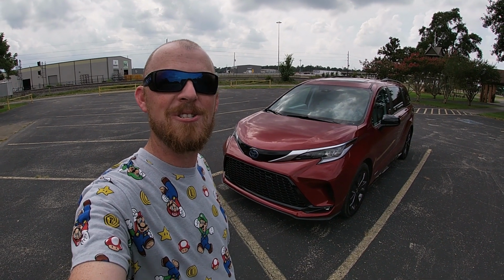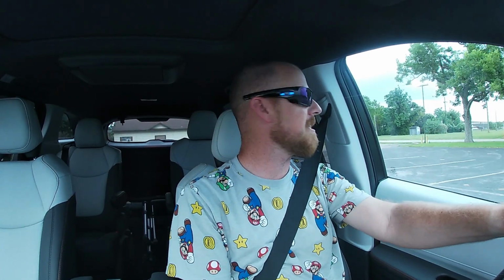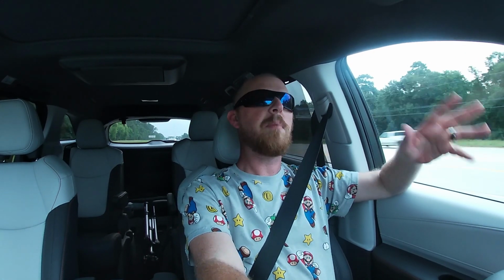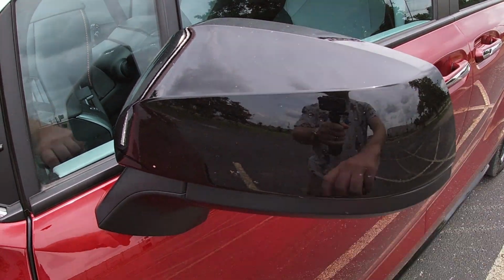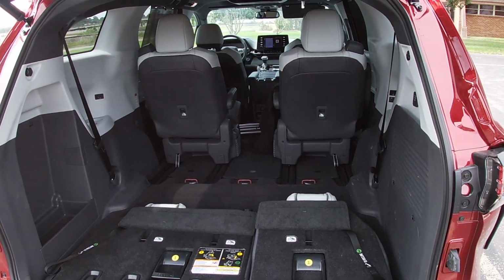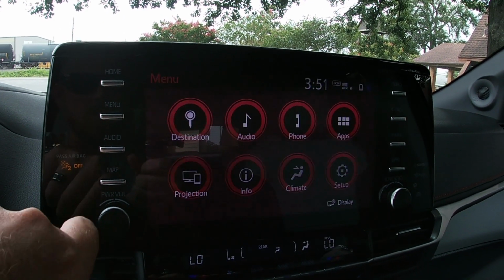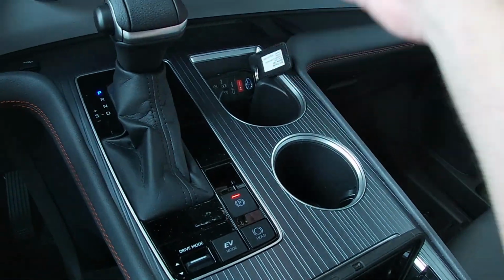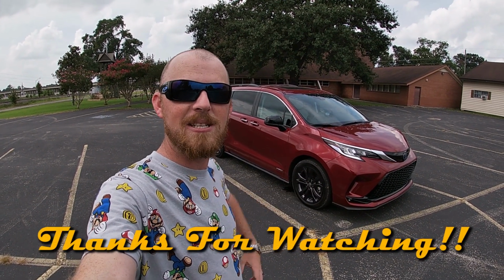2021 Toyota Sienna XSE Review || The All-New Hybrid Swagger Wagon Is Here!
If you're looking for the perfect vehicle to pack up the kids, the spouse and all your stuff for a getaway to Wally World, you're faced with really only 2 options. Either you can follow the crowd and buy into the bigger 3-Row SUV/ Crossover crews OR you can relive the nostalgia of the old days and get into one of the few remaining minivans/ MPVs currently circulating the market. As is no surprise, most often vote for the family SUV, but recently, manufacturers realize that not everyone wants to feel the same as everyone else and therefore are reaching back into the depths of their history to bring back some of their greatest hits. ToyotaUSA is one such company, having now put their modern spin on their long-time people carrier with the all-new 2021ToyotaSienna. However instead of a big thirsty V6 engine or maybe a puny 4-banger with not enough power to move out of it's own way, Toyota has gone in a more modern direction with a Hybrid-only fleet of vans for the masses. Even so, with SUVs and Crossovers coming to the world's roads in force, is there still room for a minivan/ MPV at all? Watch the full review of the ToyotaSiennaXSE to find out!